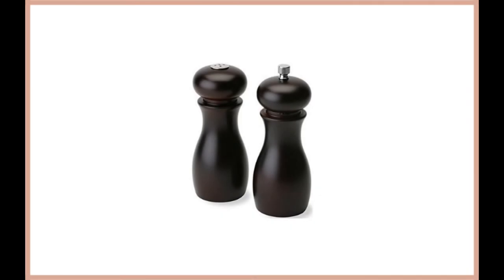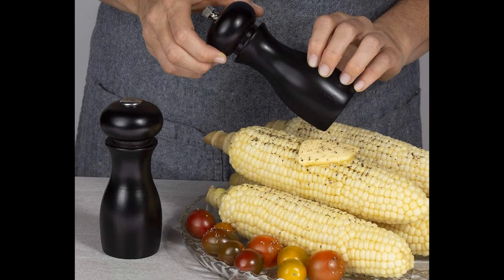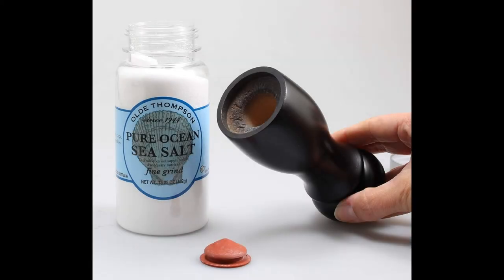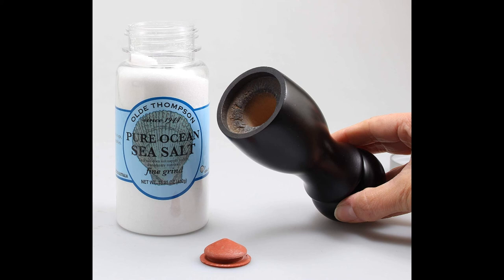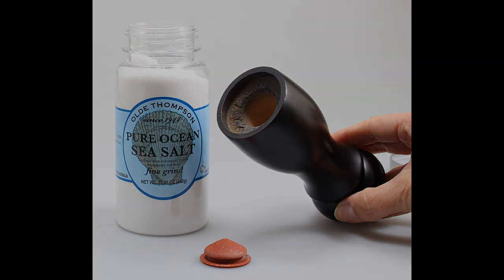Olde Thompson 6” Caffe Wood Pepper Mill and Salt Shaker Set Review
Olde Thompson 6” Caffe Wood Pepper Mill and Salt Shaker Set

If you are looking for a salt and pepper shaker that is perfect for everyday use as well as special occasions, including cooking for your family, or general entertainment while hosting a dinner party , then Olde Thompson 6-Inch set is an excellent choice.

The salt and pepper shaker features quality and fully adjustable carbon steel grinder that allows you to adjust from fine to coarse by merely turning the nut at the top.

Besides, the Olde Thompson grinder comes with a lifetime guarantee, which requires you to contact them for repair or replacement, if the mill does not offer complete grinding satisfaction.

This particular model of wood pepper mill by Olde Thompson has been in use in many leading restaurants for years due to its quality, design, and performance.

Finally, it includes a free packaging box that can also be used to store the shakers when not in use.

Reviews of the 8 Best Salt and Pepper Shakers, Plus 2 to Avoid